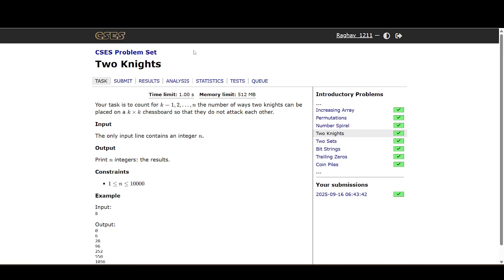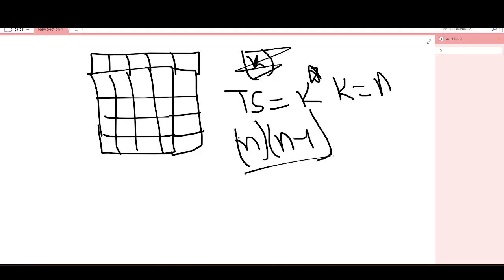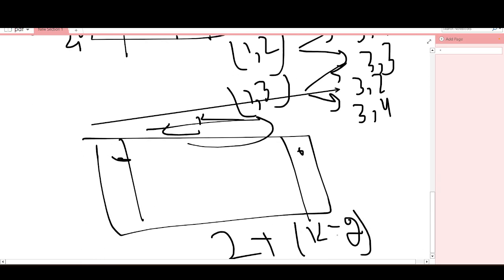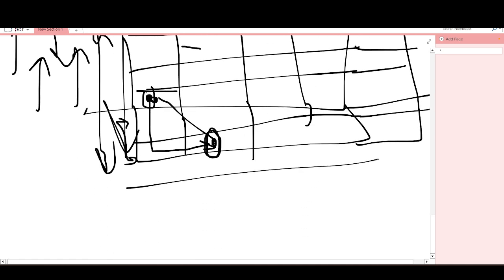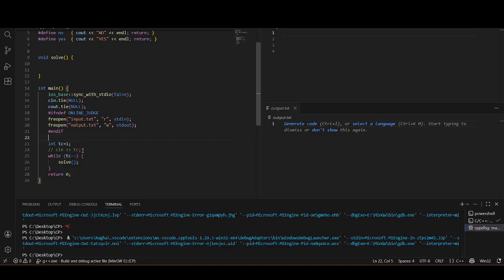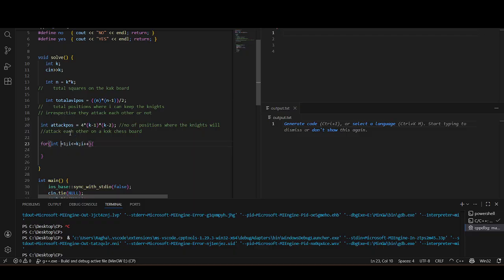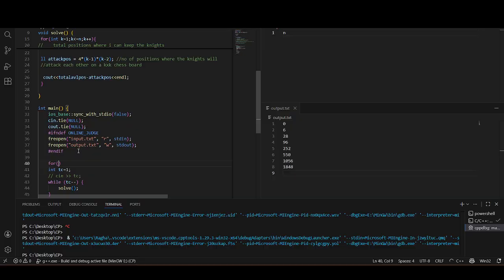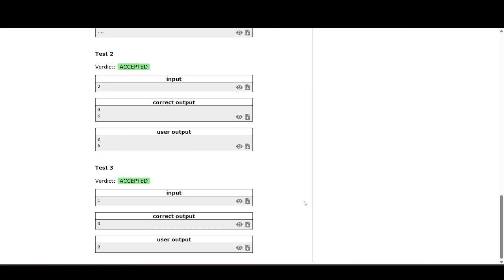CSES Two Knights Explained | My Own Mathematical Derivation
In this video, I solve the Two Knights problem from the CSES Problem Set using a non-standard mathematical derivation.

Most explanations rely on visual 2×3 or 3×2 board intuition.
In this video, I avoid that completely and derive the attacking knight count purely by analyzing knight moves and symmetry, leading directly to:

Attacking pairs = 4(𝑘−1)(𝑘−2)

This approach is more formula-driven, easier to generalize, and avoids memorizing patterns.

🔍 What this video covers:
1)Counting total ways to place 2 knights
2)Systematic counting of attacking knight pairs
3)Why the expression simplifies to 4(k−1)(k−2)
4)Final closed-form solution in O(1) time
5)Clean logic suitable for interviews and contests